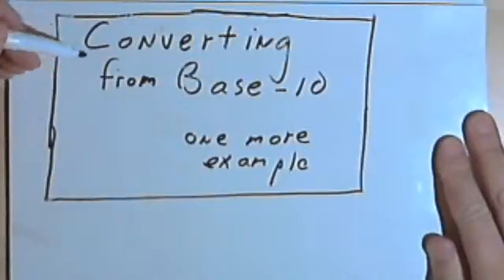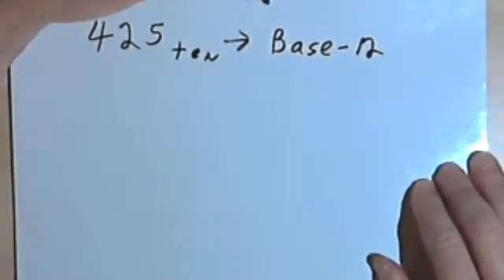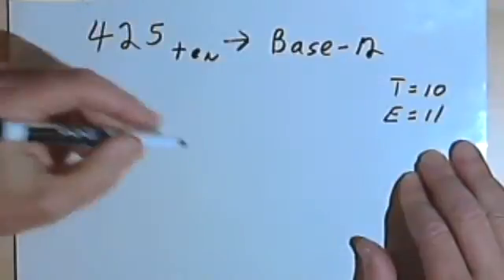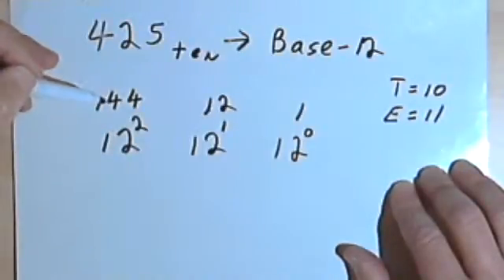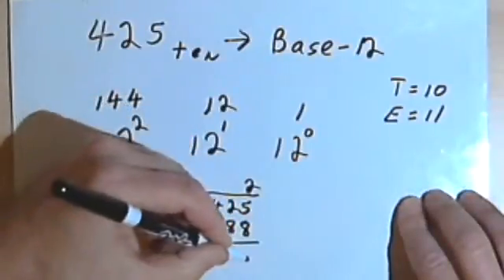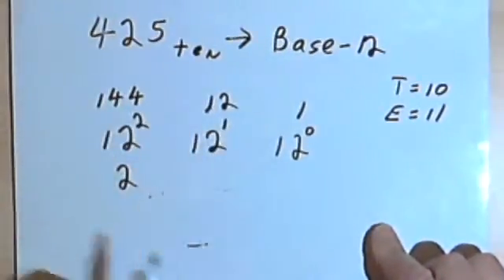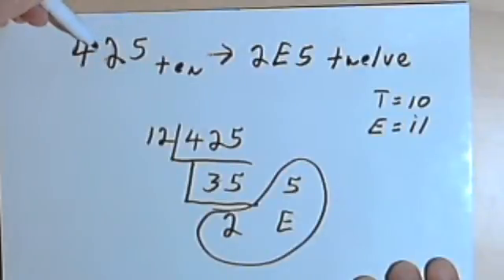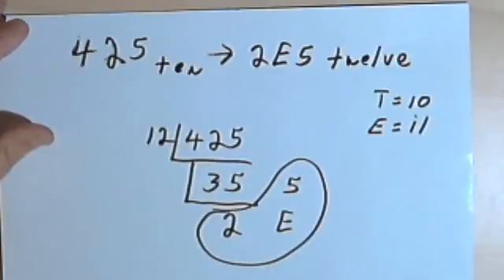Converting Numbers from Base-10 to other Bases, another example127-1.13.b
Another example of converting numbers from standard, base-10 format, into other bases. This video is provided by the Learning Assistance Center of Howard Community College. For more math videos and exercises, go to HCCMathHelp.com.